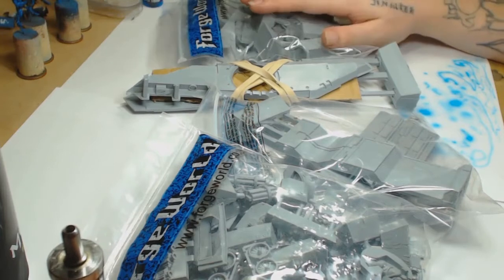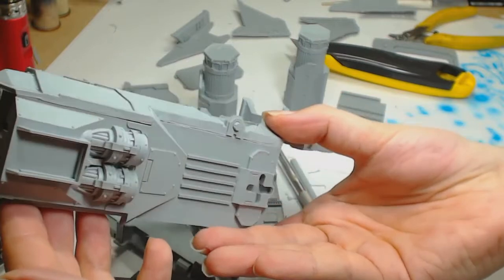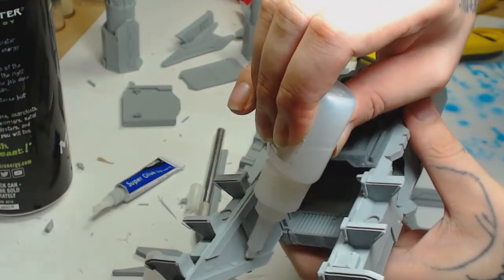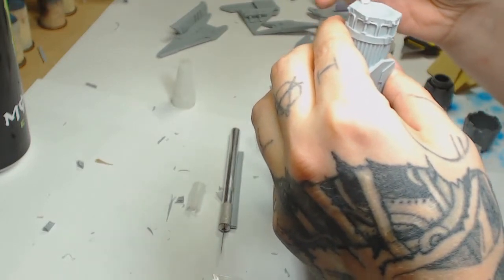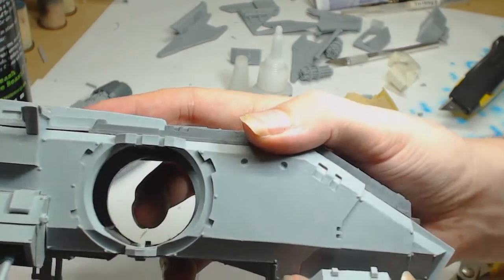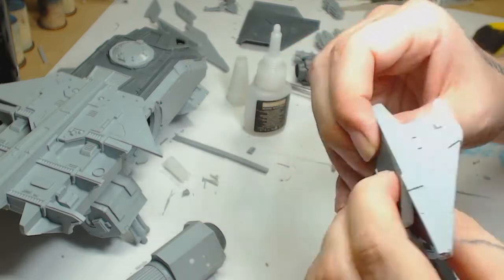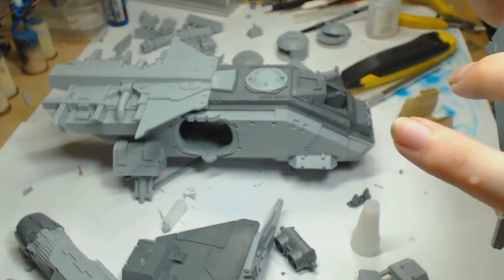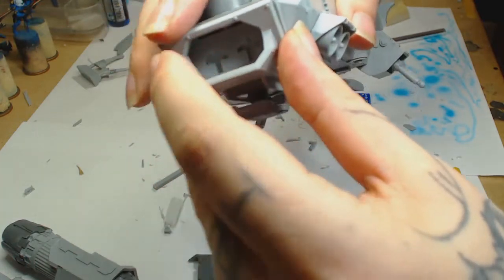How To Build A Forge World Fire Raptor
This video is for those who have or are struggling with the fire raptor from forge world, we point out a few easy to miss details in the build that could result in you building your raptor wrong.